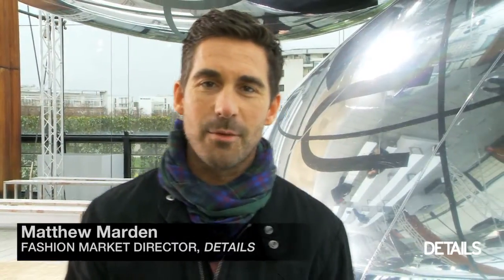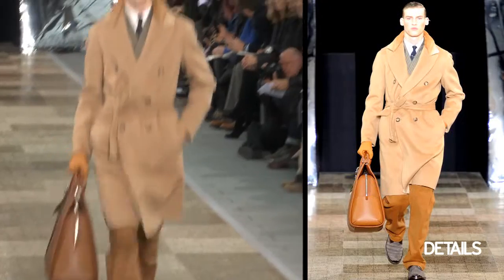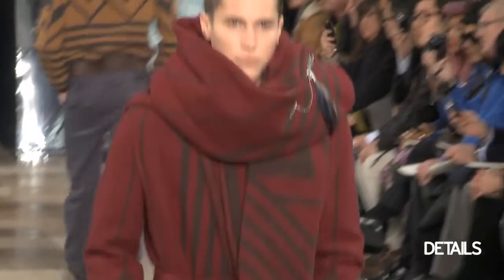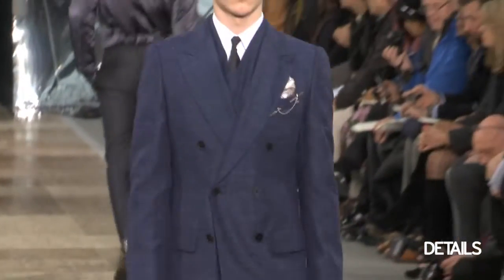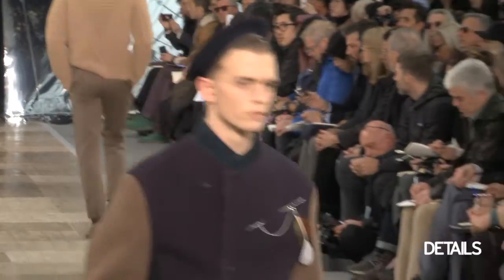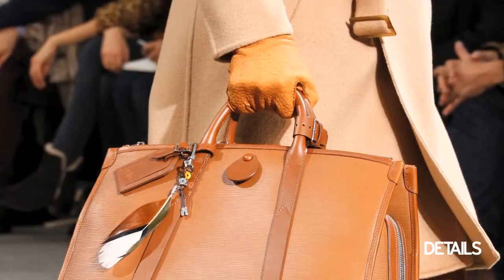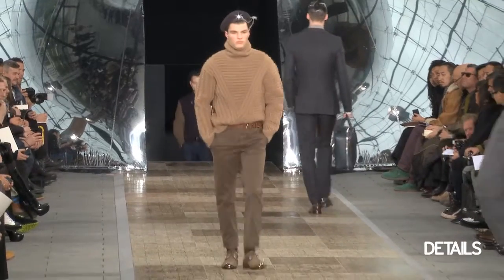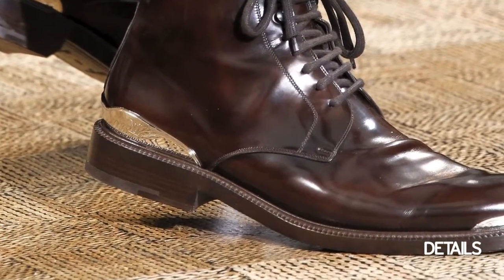Louis Vuitton Fall 2012 Menswear Runway Recap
Details Market Director Matt Marden focuses on the luxe camel and blanket coats, polished tweed suits, and feather-pin accessories in the Louis Vuitton runway show from Fashion Week 2012.